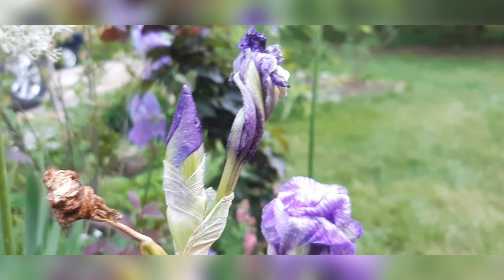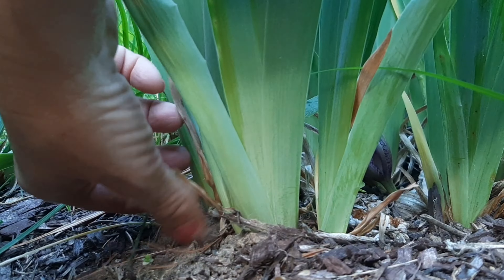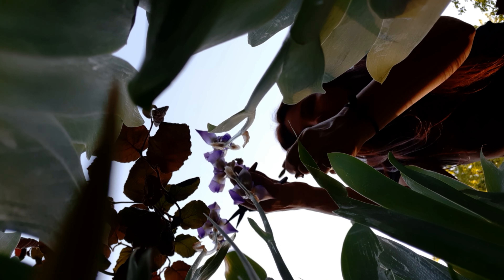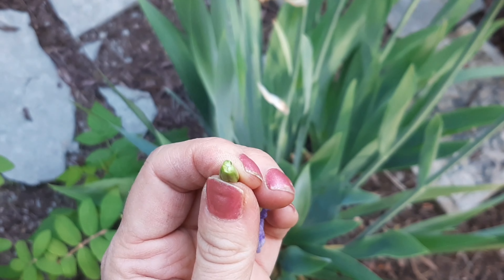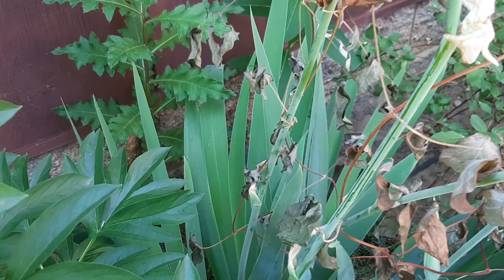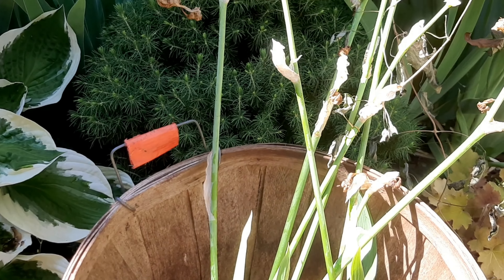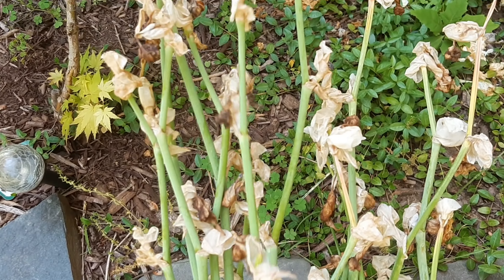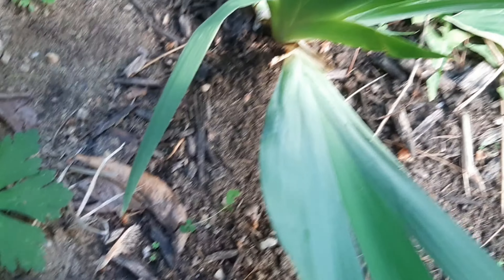How to Quickly Deadhead Irises ✂️🌱 Quick Clip Tips • Growing Home Gardening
In this video I show you how I deadhead irises. I received these irises from my friend and neighbor Cheri a few years ago, as rhizomes with leaves cut to about a few inches growing from them. Valen and I planted them without knowing that irises prefer to have sunlight shine straight onto the rhizomes. In other words, if your irises are leafing out but do not have any flowers, try leaving some of the rhizome/bulb sticking out of the ground plant them in full sun.

If you'd like to support Growing Home